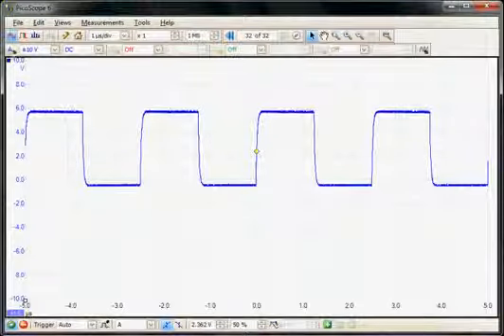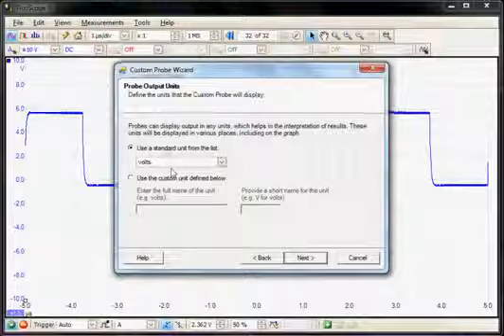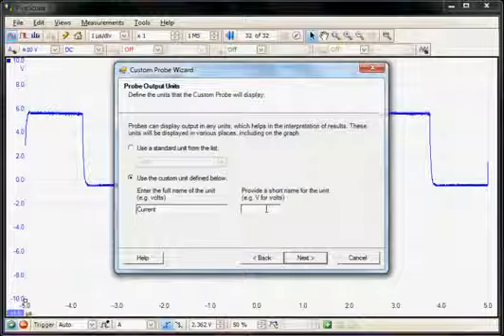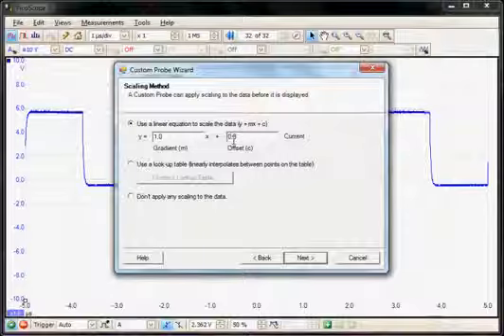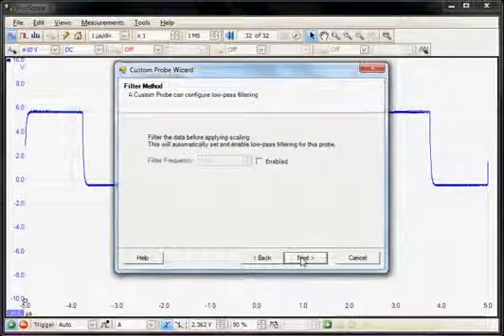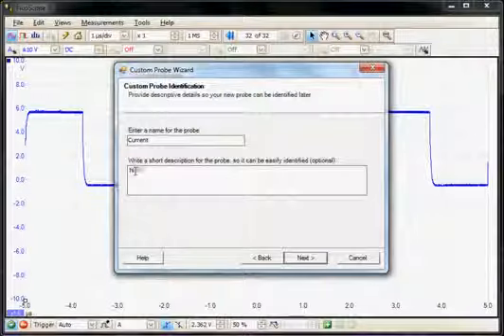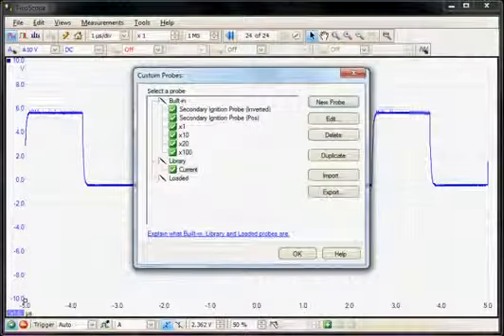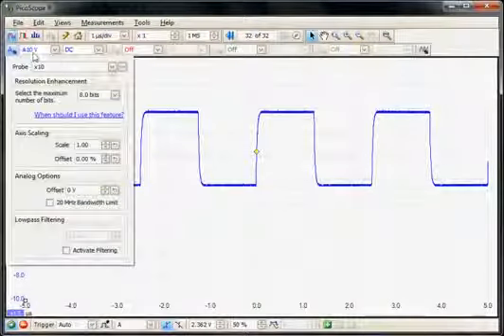참존 미래스코프, PC오실로스코프, PicoScope 6: Using and Defining Custom Probes (2-37)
맞춤형 프로브를 추가하여 측정 단위 및 축 스케일링을 정의하는 방법을 학습하십시오.

1.Pico Technology사의 PC Oscilloscope 소프트웨어
2.캠브리지에서 만들었습니다.
3.넓은 PC 화면에 풍덩(Save time, sweat and money).